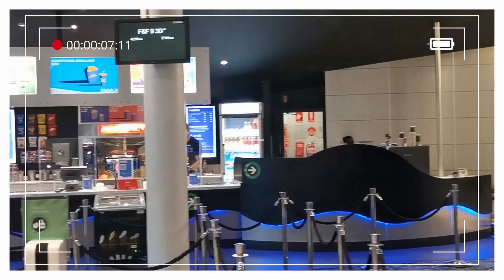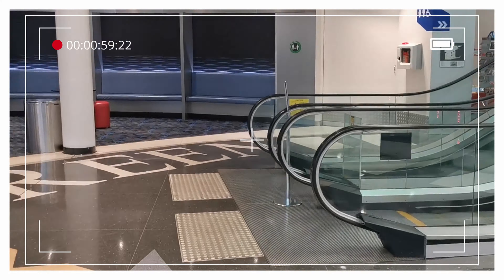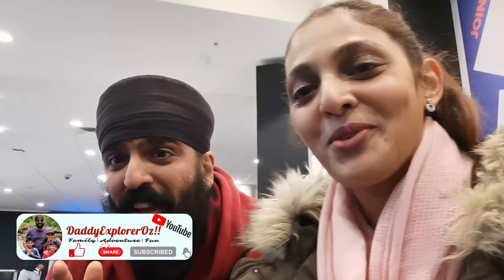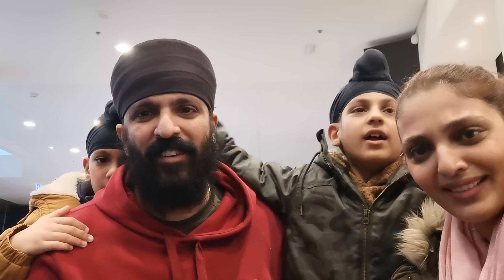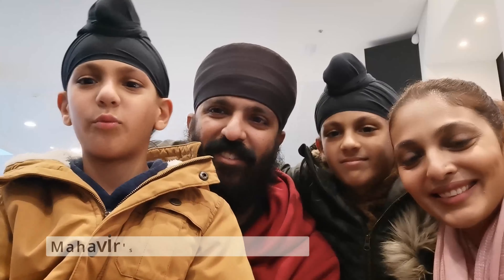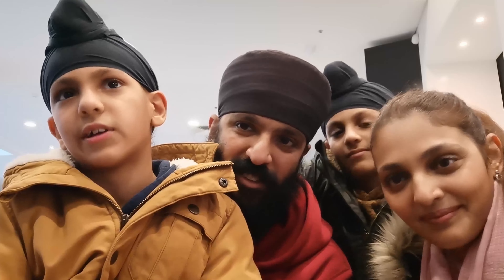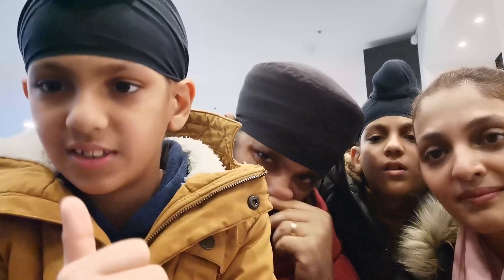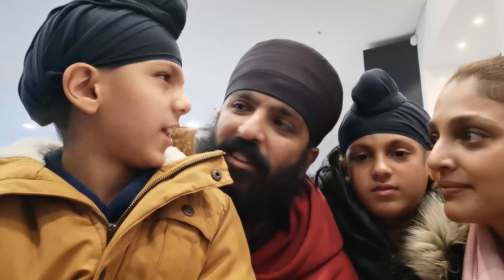Dinosaurs Of Antarctica 3D_ Melbourne IMAX: School Holiday Fun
**School Holiday Special**

Hi Everyone

It's School Holidays once again!!
Time to spend some quality time with the kids and do some exploring.

Today we headed towards the Melbourne IMAX Theatre to watch
"Dinosaurs of Antarctica"

So much Fun, Learned a lot, great experience, and memories created!
Do check out this video to get a preview of our experience and maybe
take your family over to the Melbourne IMAX and check out some 3D fun!

⏱️timestamp⏱️

00:00 Introduction
00:22 Dinosaurs Of Antarctica- 3D
01:10 Location..
01:43 Melbourne IMAX Theater
04:04 Mehervan's Experience Today...
05:10 Mahavir's Experience today...
06:12 The great Dying..
07:51 Why are these sorts of activities so important???
09:12 Car Parking!!
09:35 Things to do around the Museum!